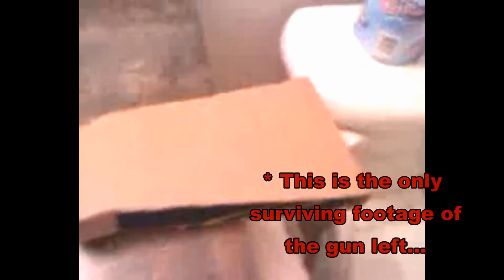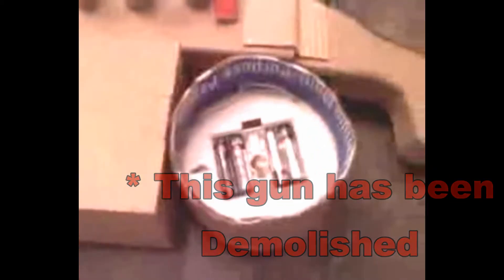Wunderwaffe DG-2(INCOMPLETE) | (Vintage) Homemade Cardboard Guns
Here's another weapon I thought other people might not have seen...